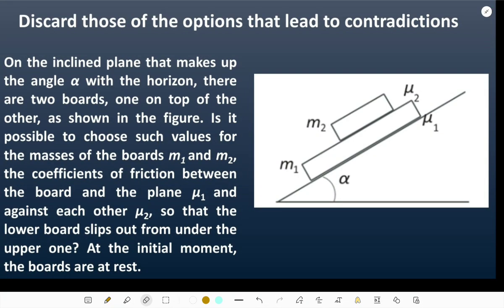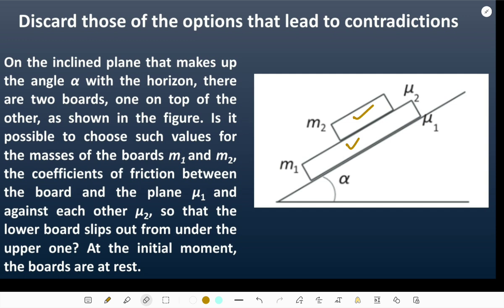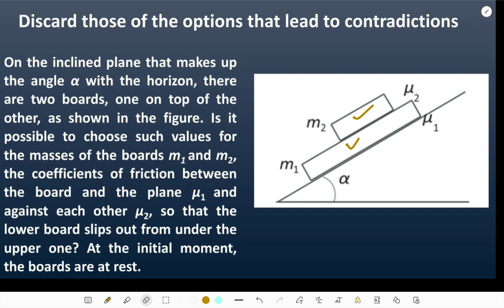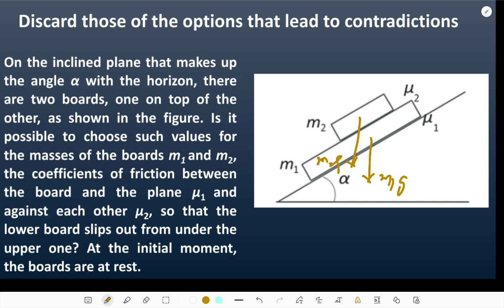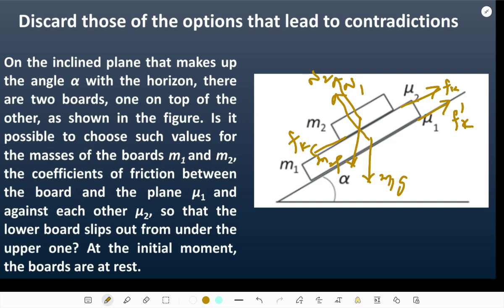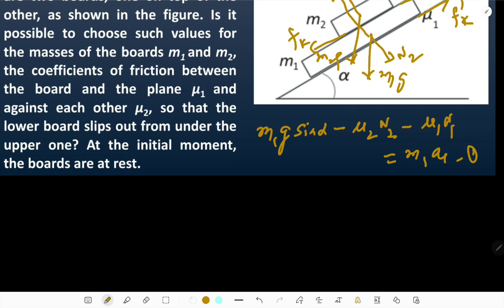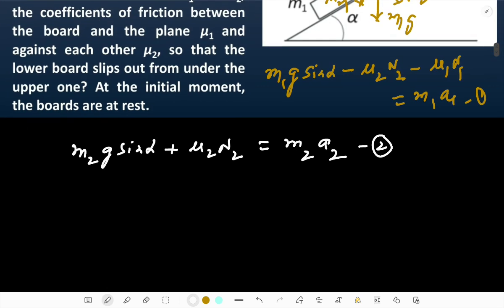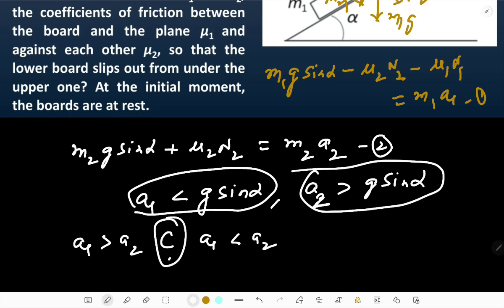IIT JEE Preparation:solving friction problem using contradictions